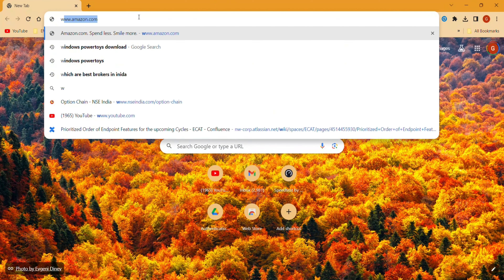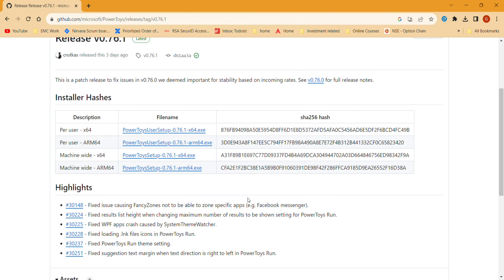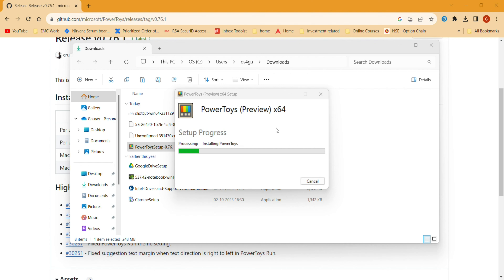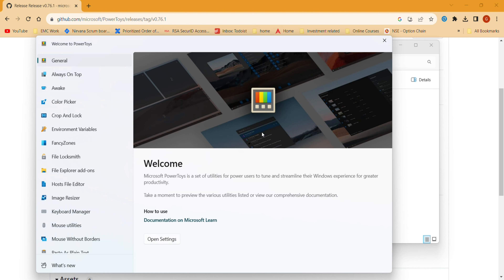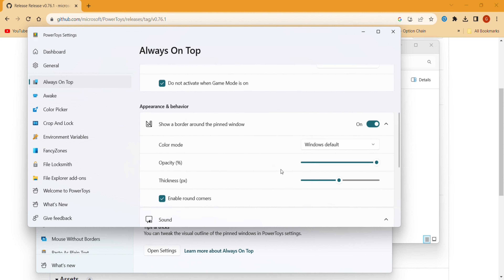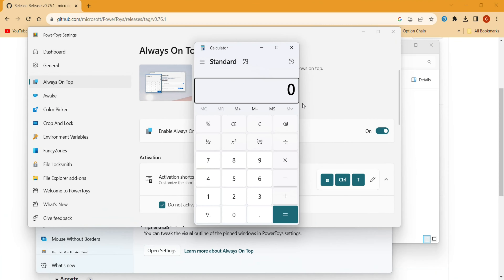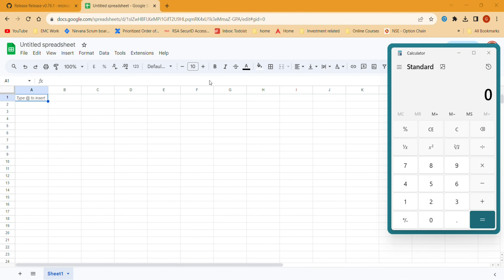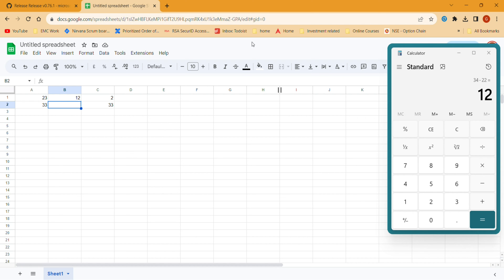How to get windows Powertoys and use it for always on top applications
Powertoys installation with always on top application